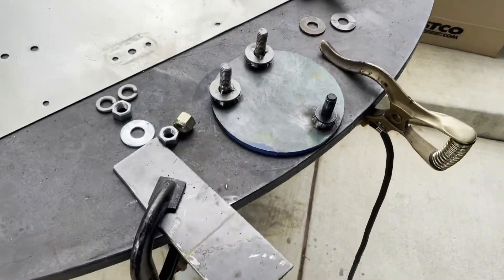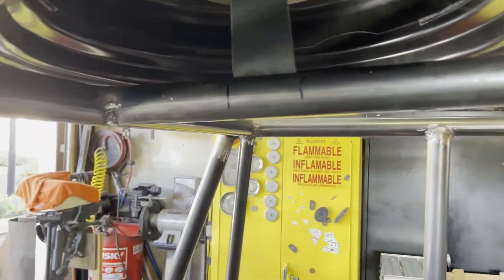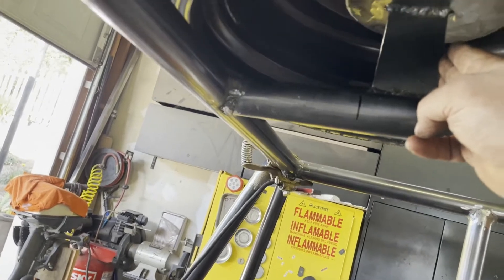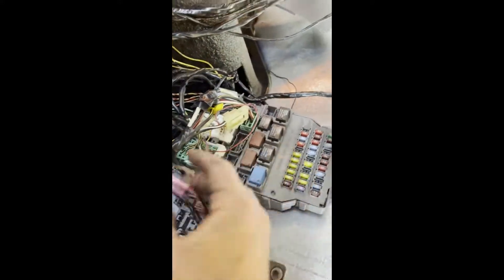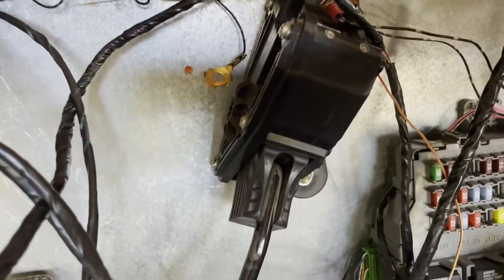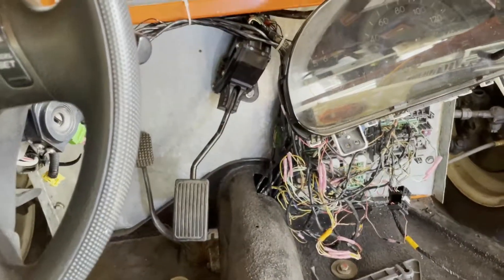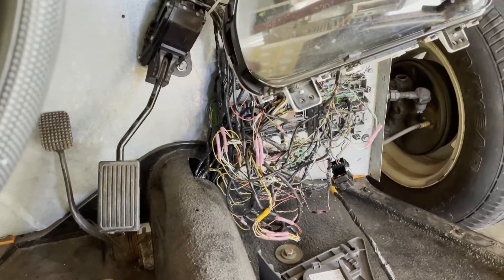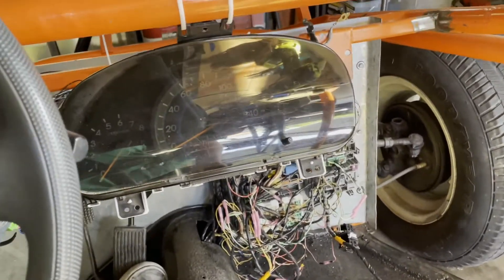Episode 33: 64 VW + 07 Honda Odyssey - Spare Tire Mount, More Wiring Harness and Pedal Assembly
Hello and welcome to the show.  Thanks for joining me on the crazy adventure of combining my 1964 VW with my 2007 Honda Odyssey. In this episode I weld in the spare tire mount, do some more work on the wiring harness and the pedals assembly.